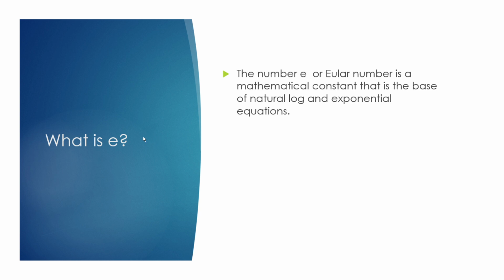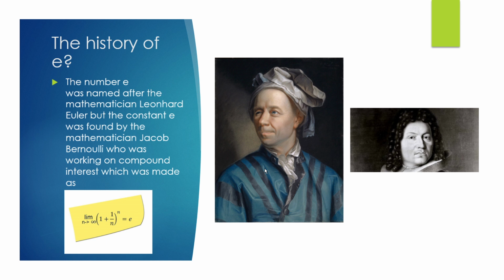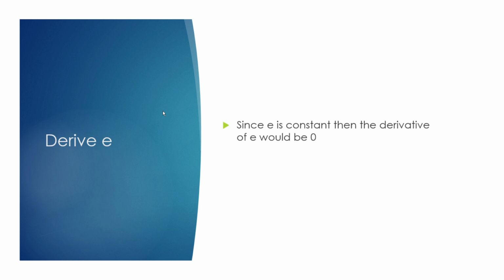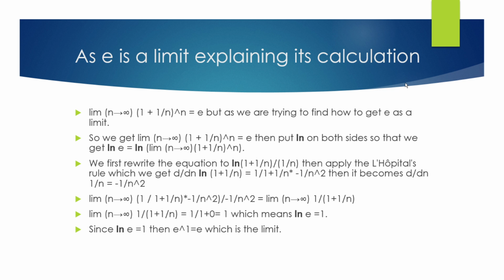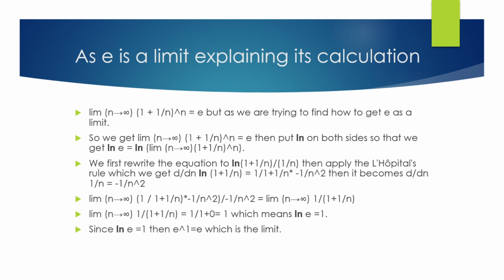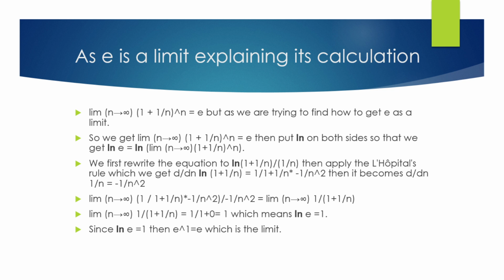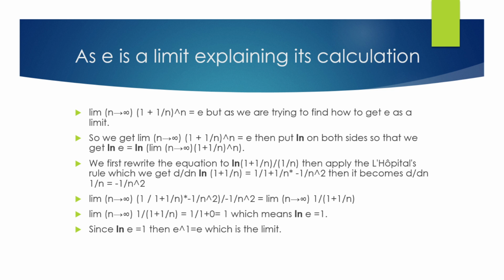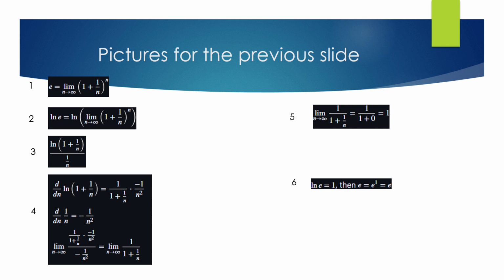Extra Credit Slides for Option 5 - Derive e